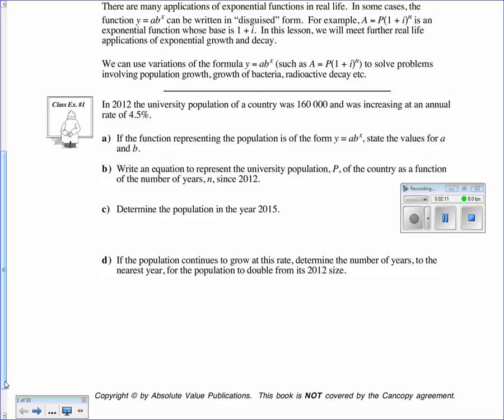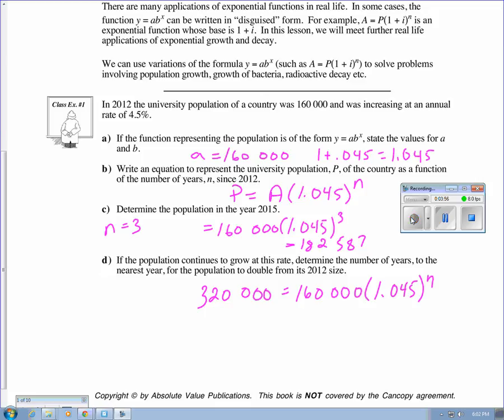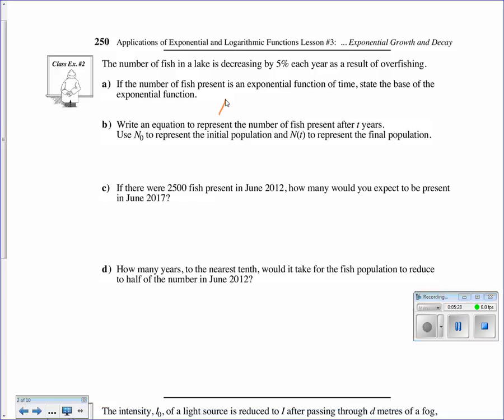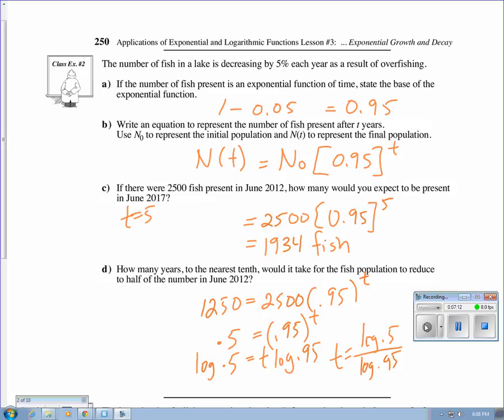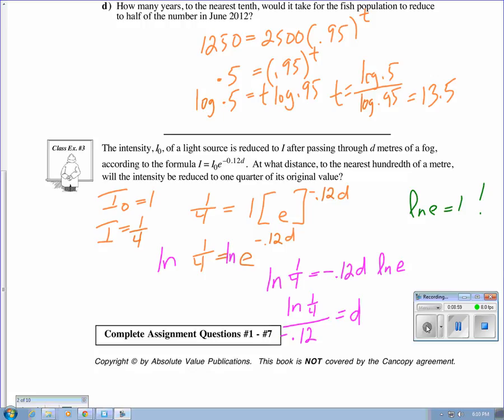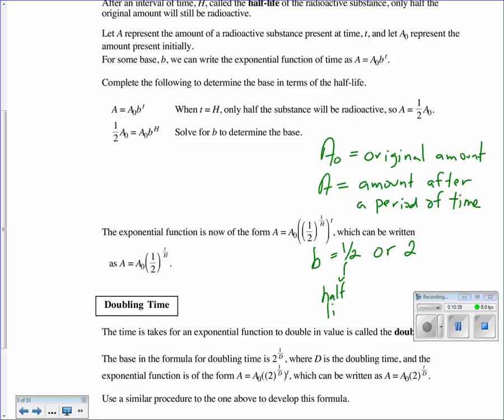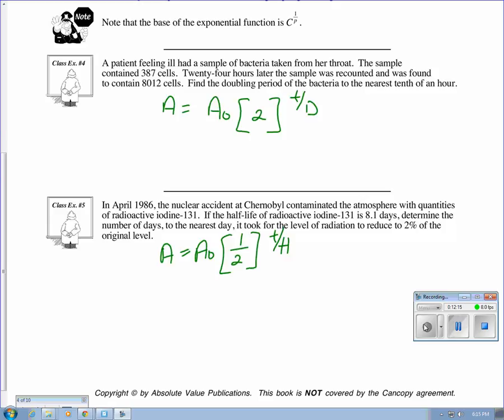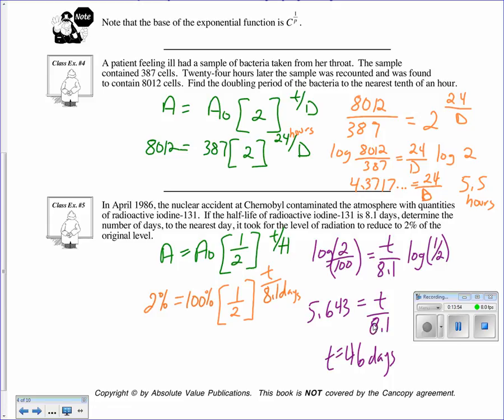Lesson 3 Applications of Logs and Exponetns